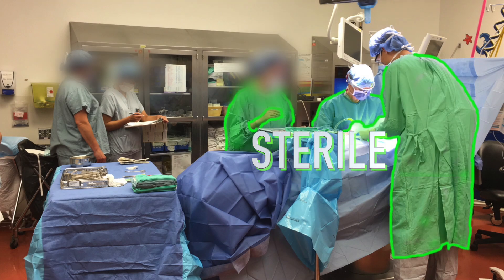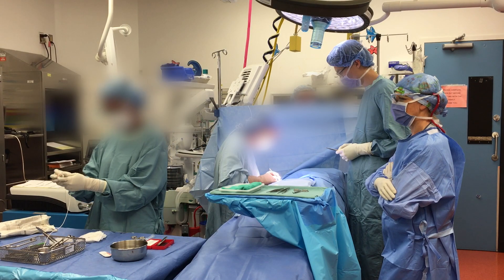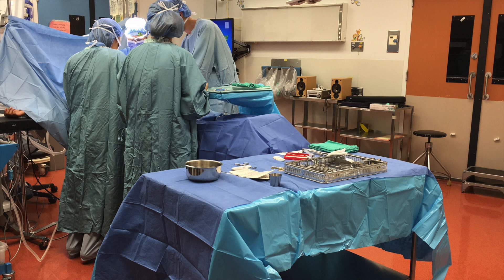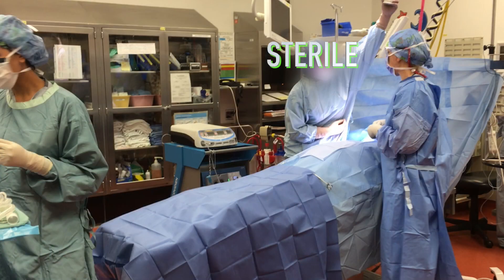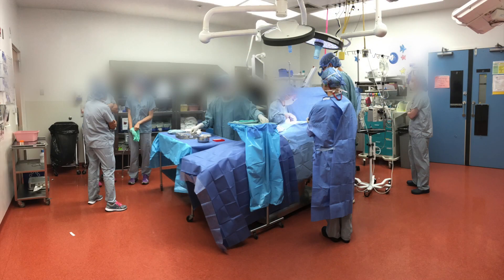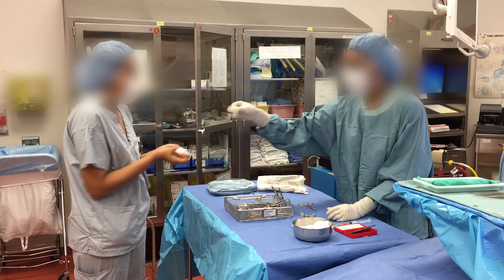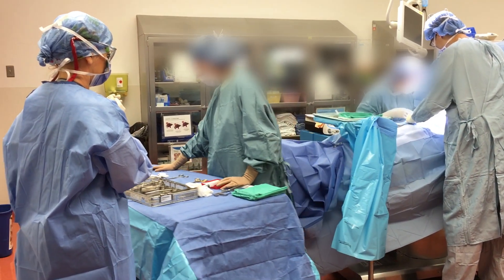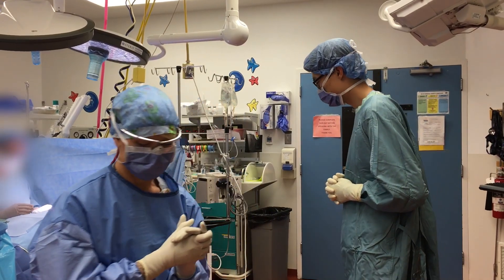Sterile Techniques: Sterility in the OR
UBC SBT Video

Acknowledgements: BC Children's Hospital Office of Paediatric Surgical Evaluation and Innovation Natasha Au, Adam Min